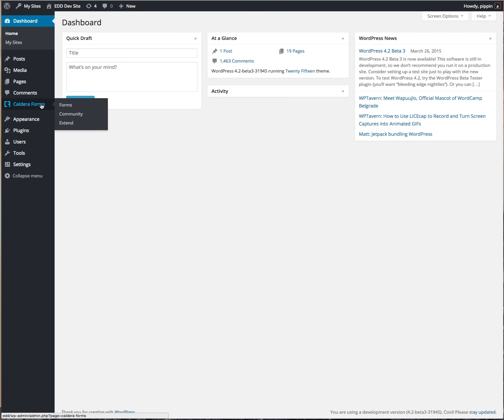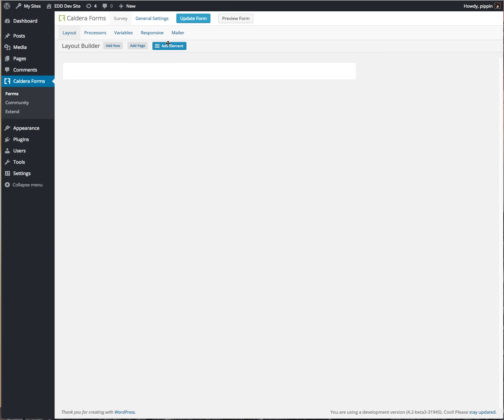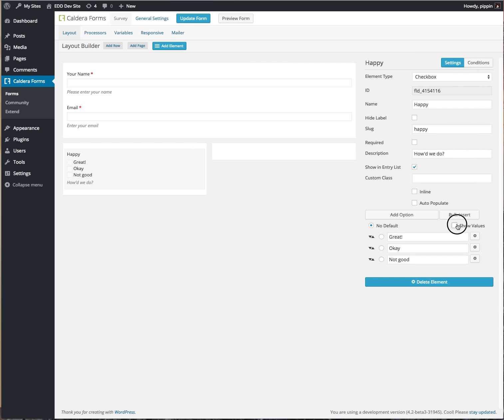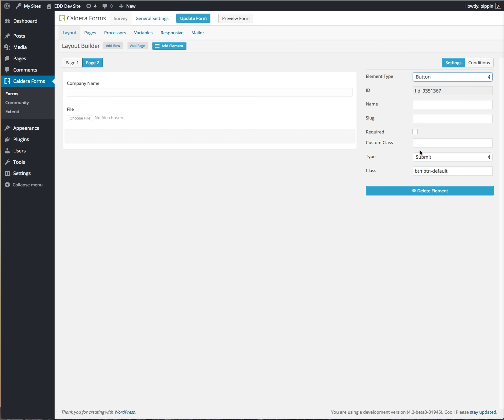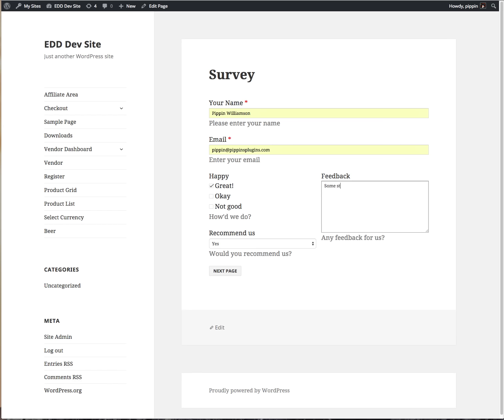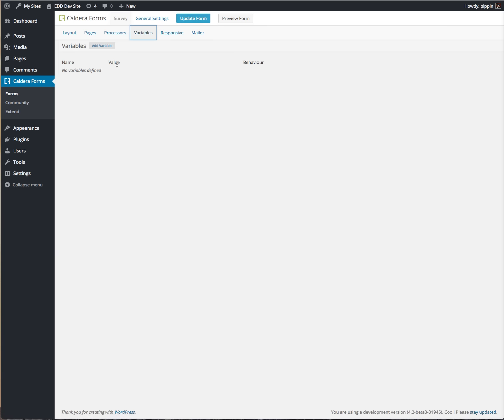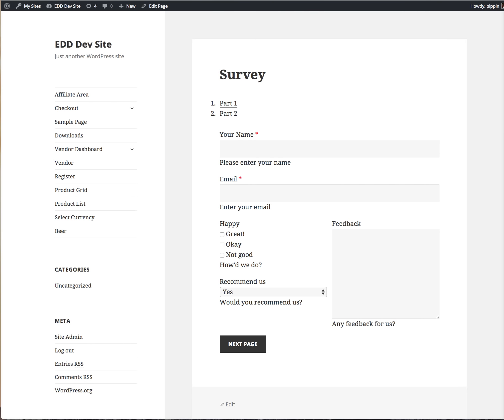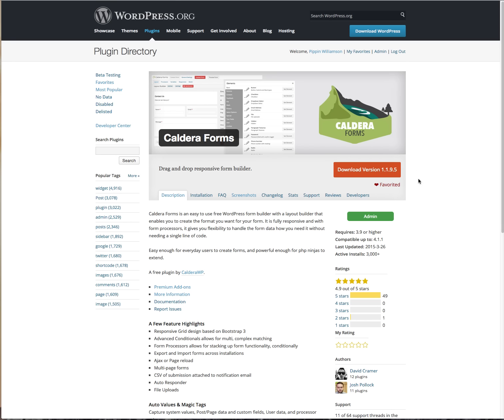Review: Caldera Forms for WordPress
A video review of the free Caldera Forms plugin for WordPress